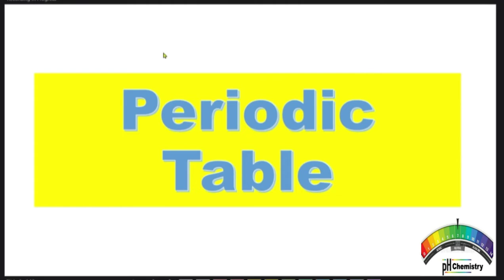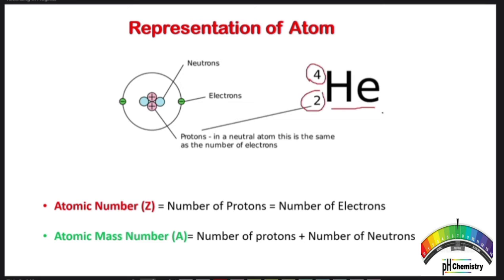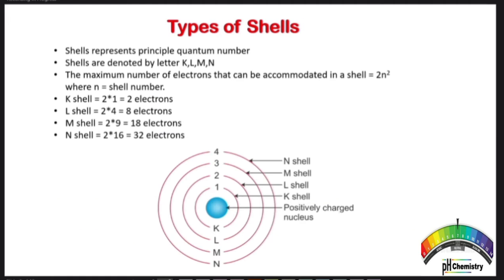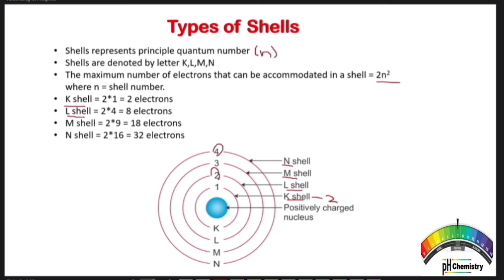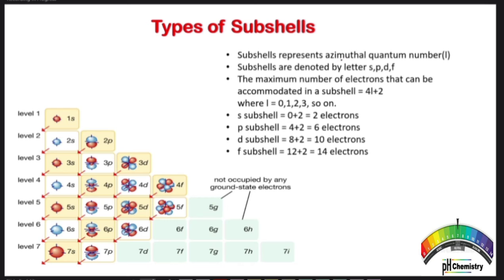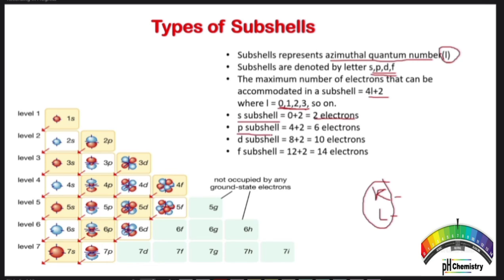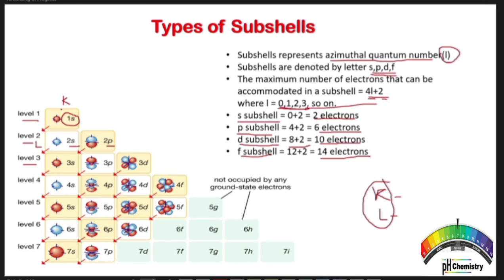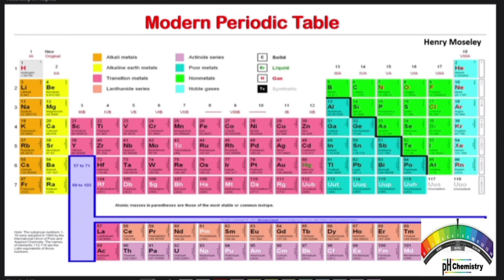Basics of periodic table|Part-1|Structure of Atom|Class 10th, 11th, 12th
This video is helpful for students of class 10th, 11th, 12th

This is also for NEET, JEE, UPSC aspirants.

Must watch part-2 of Periodic Table for complete understanding.